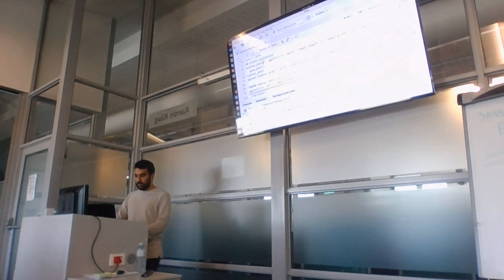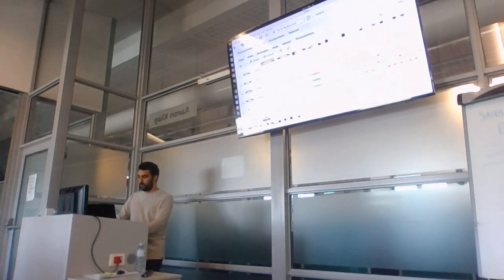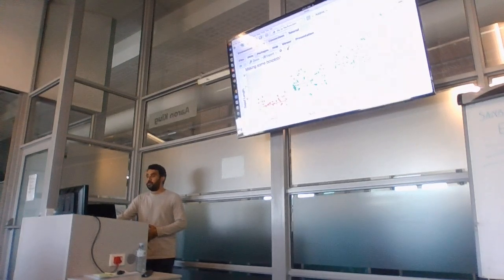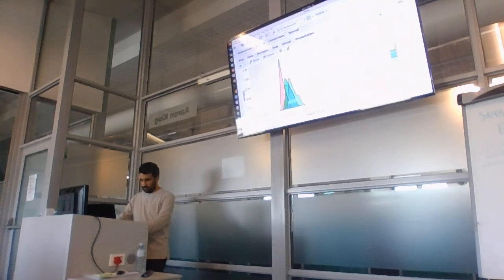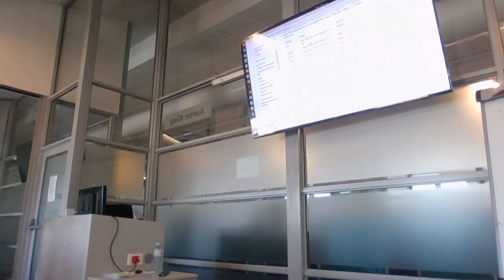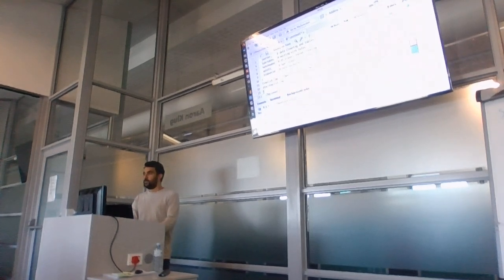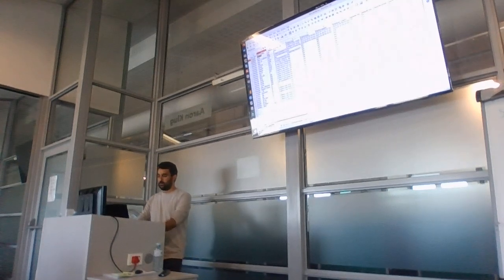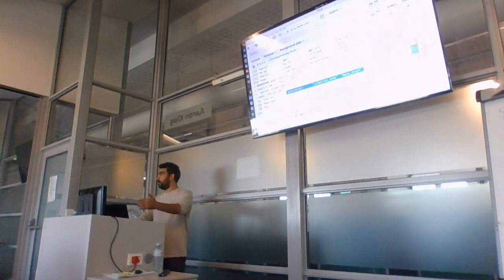Day 6: Afternoon session working with Nars examples in R